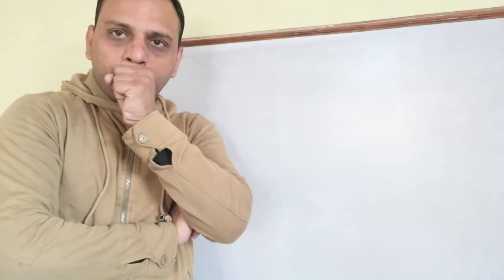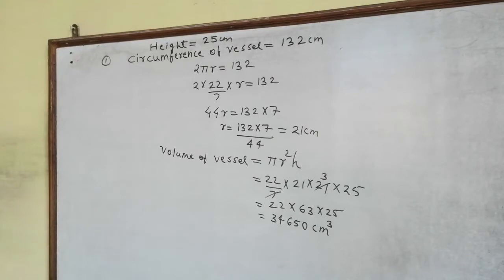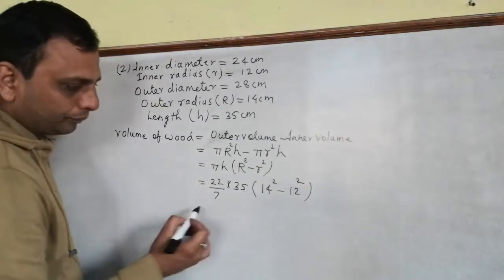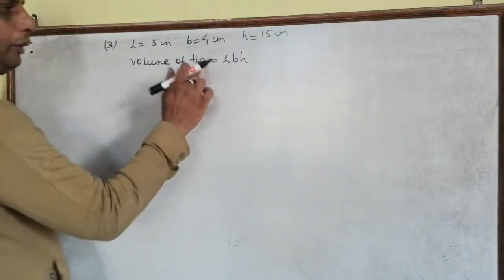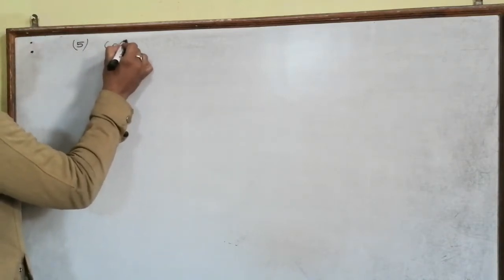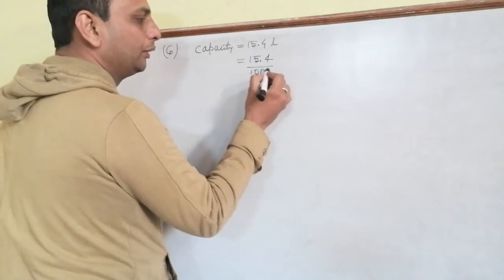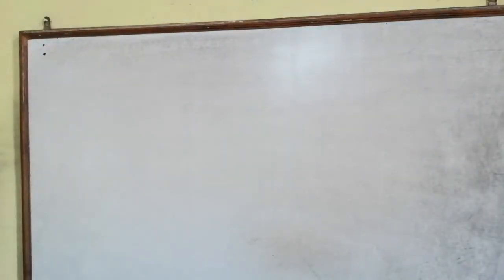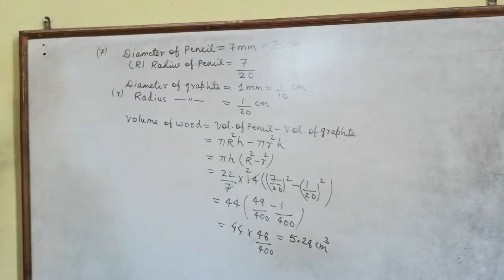Mathematics Class 9 Chapter 13 Surface area and Volume